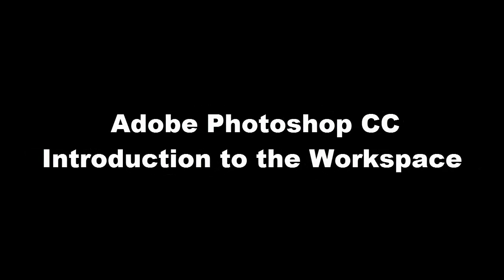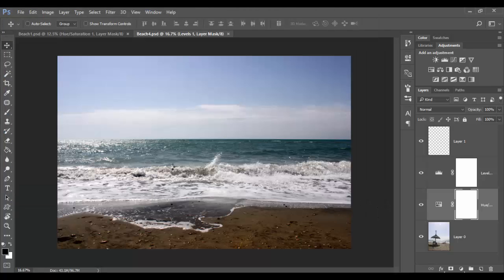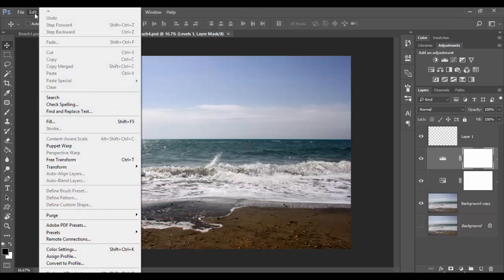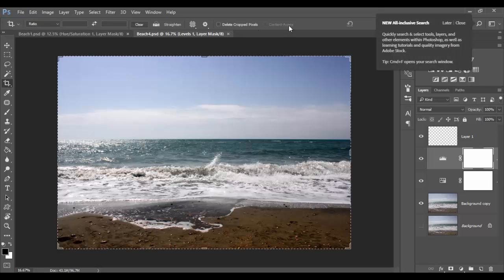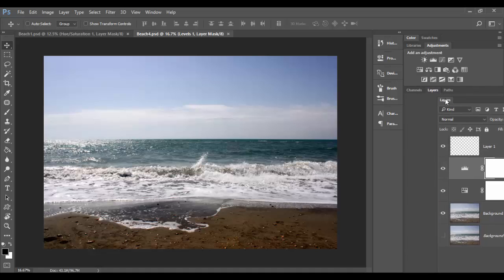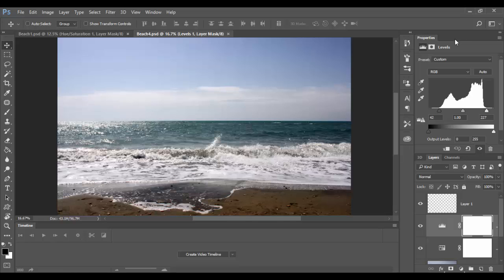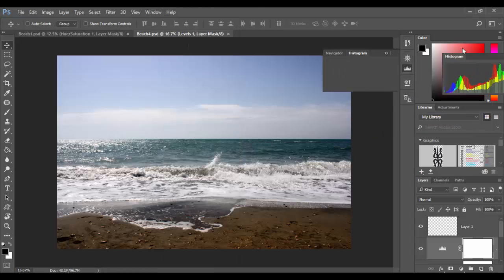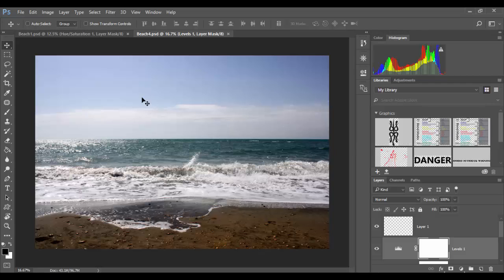Adobe Photoshop CC Introduction to the Workspace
Learn about the various Workspaces in Photoshop!